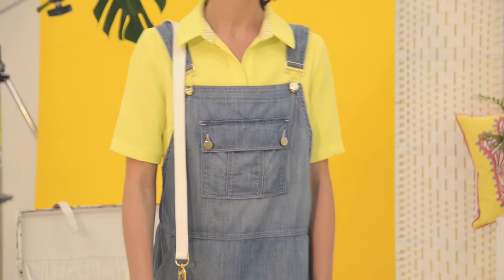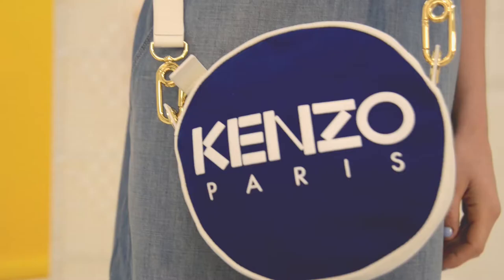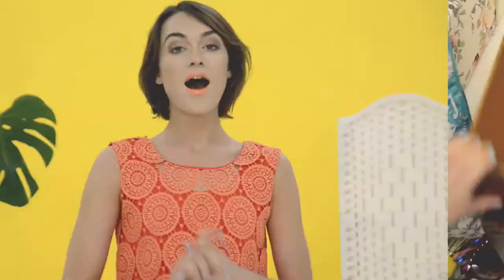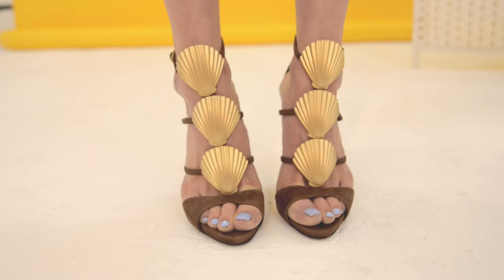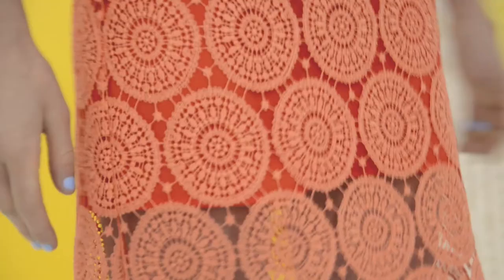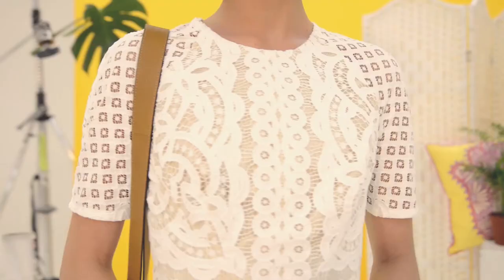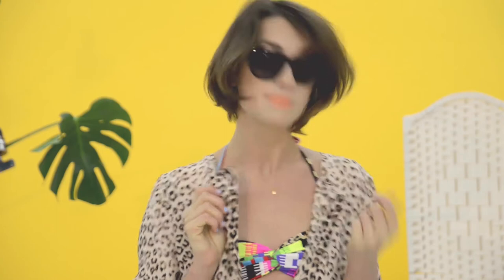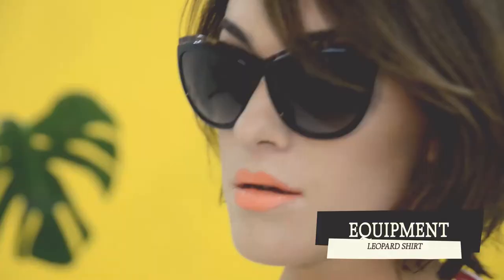Ella Catliff: How to build your capsule summer wardrobe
How many times have you left packing for a vacation to the last minute and forgotten something? For us it’s more times than we can count, so we thought who better to ask for their top packing tips than jetsetting fashion blogger, Ella Catliff from La Petite Anglaise - Watch for  Ella's key tips on how to build your capsule holiday wardrobe.